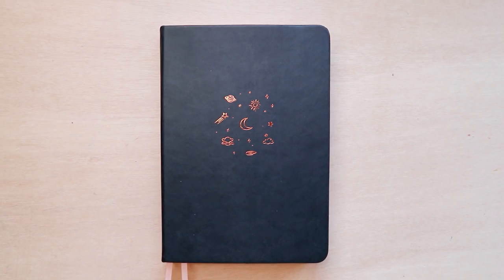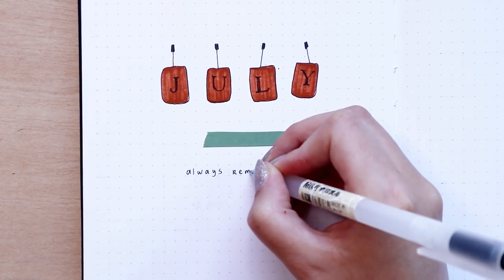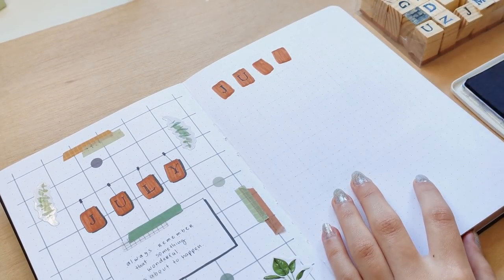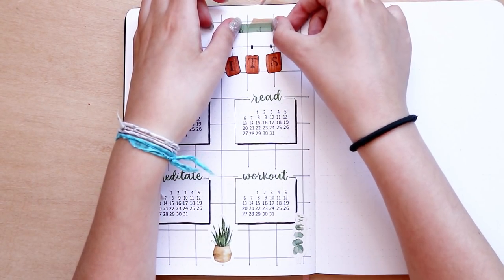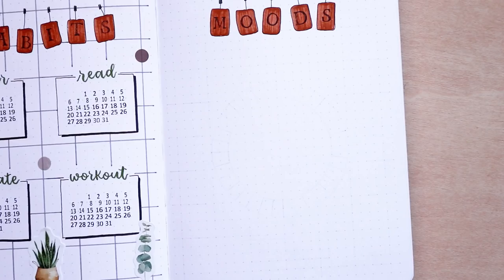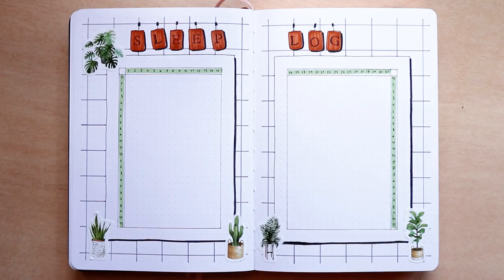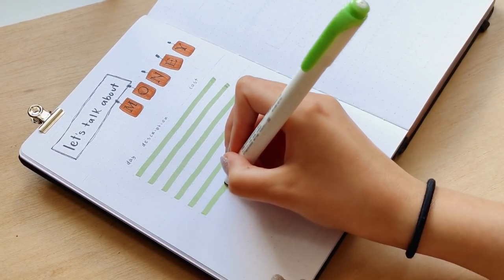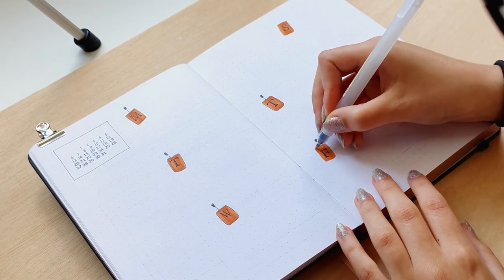PLAN WITH ME | July 2020 | Bullet Journal Setup - Green Plants on a Grid Board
✏️ supplies
From Notebook Therapy:

- Tombow Fudenosuke Hard Tip Pen
- Archival Ink
- Calendar Stamps
- Clear Stamps

CATARINA MATEUS
APARTADO 000009
EC ODIVELAS
2676-901 ODIVELAS

❕ This video is not sponsored. The notebook was gifted to me.